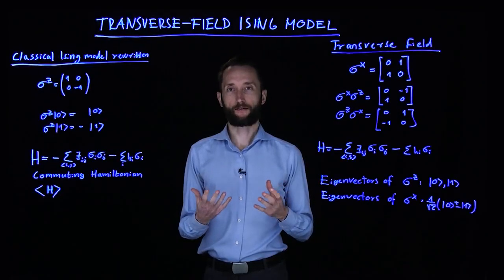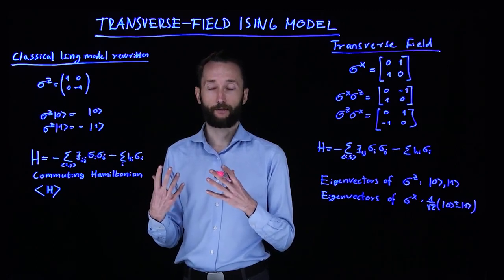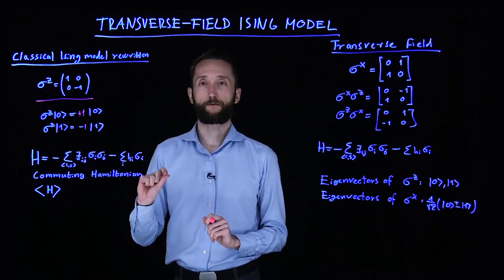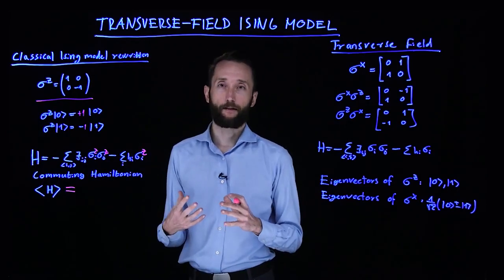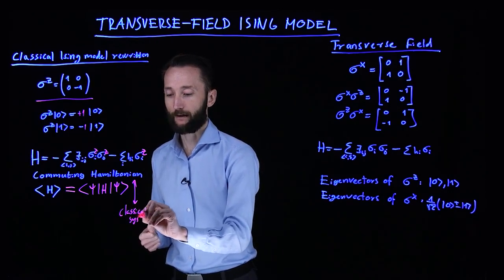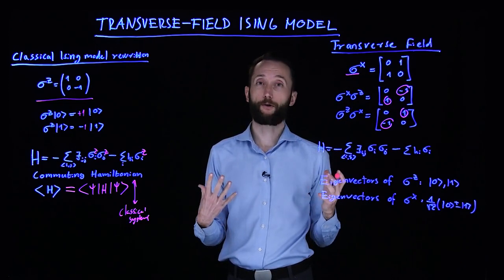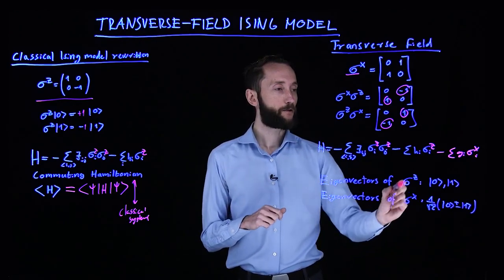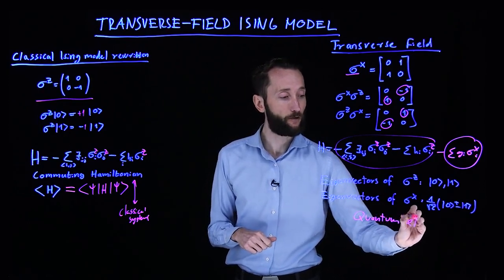Quantum Machine Learning - 10 - Transverse Field Ising Model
Lecture 10: Transverse Field Ising Model